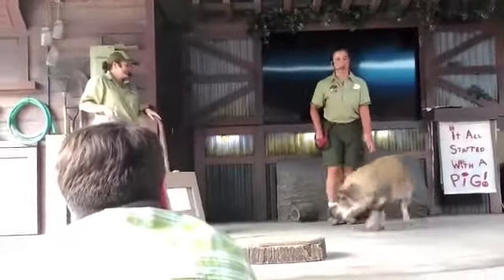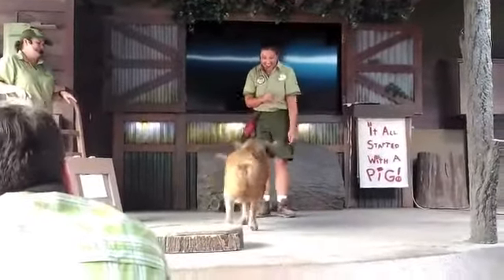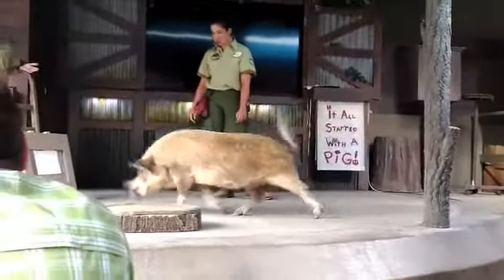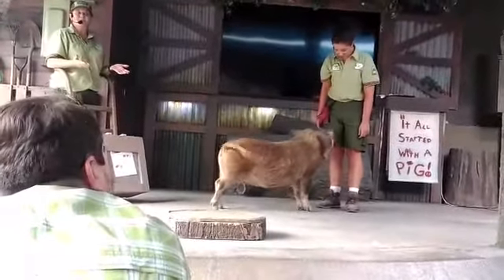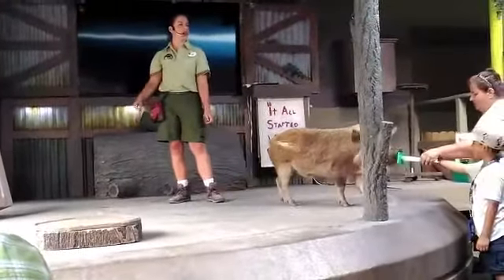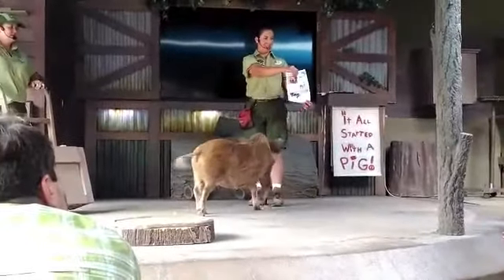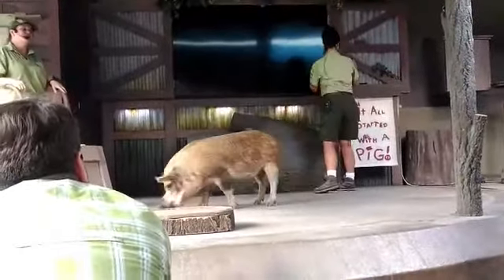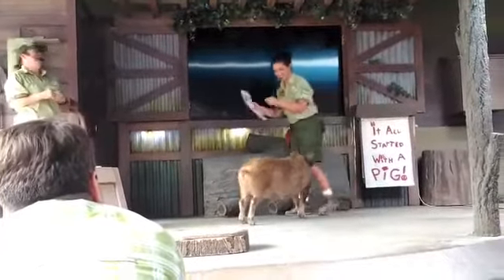Dottie Pig-casso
A pig which paints ... At Disney's Animal Kingdom.